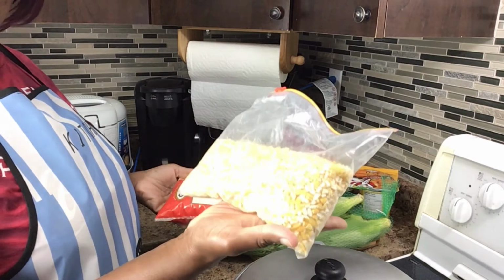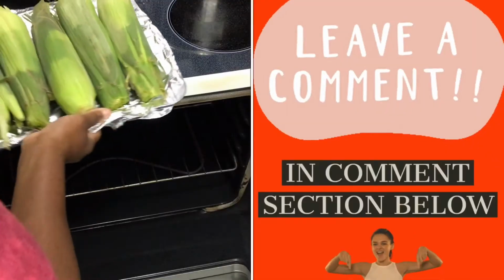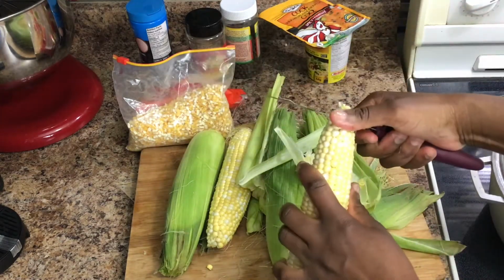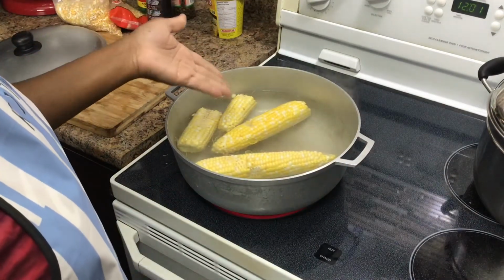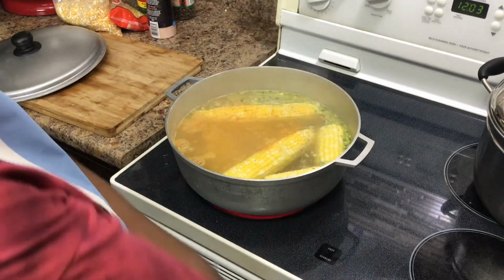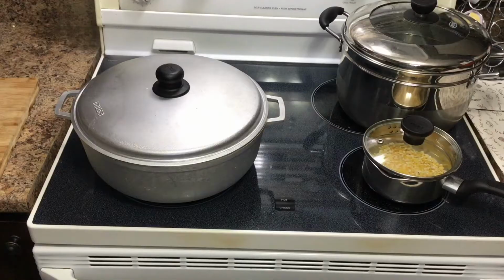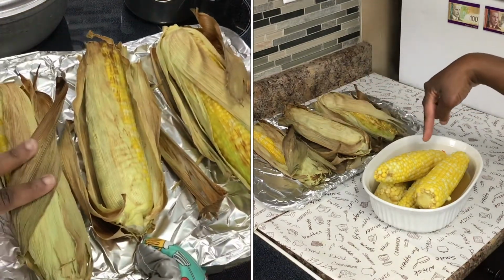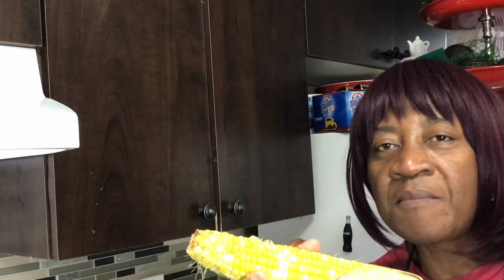3 WAYS TO PREPARE CORN 🌽 | OVEN BAKED CORN | COOKED CORN |HOMINY CORN PORRIDGE PART 1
Ingredients: 6 corns ,oil or butter optional, salt black pepper, noodles or soup base, hominy 🌽

Method: clean ,trim corn. Bake in oven @ 400 degrees check 30 mins later. . Cook corn season to taste check test 30 mins later.  Wash half cup of hominy corn, rinse 3 times. Leave hominy corn to soak in water 24 hours  Please see part 2 video